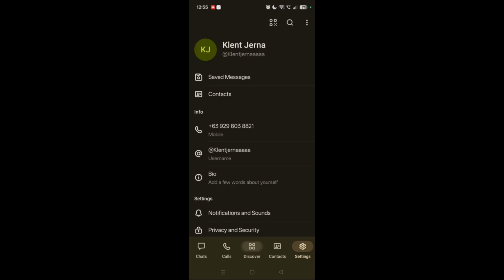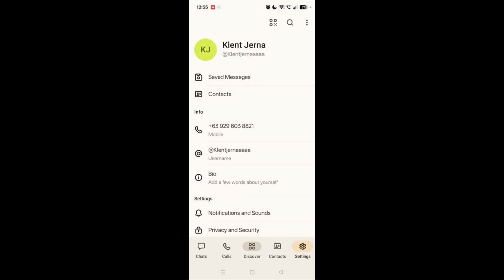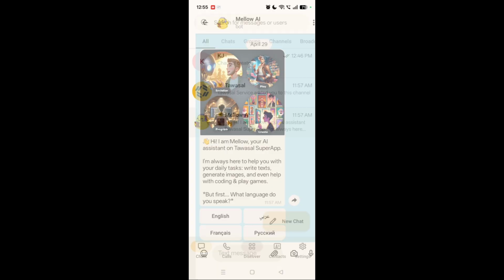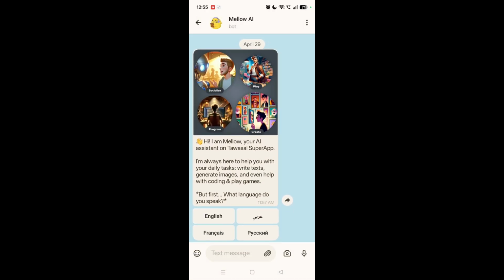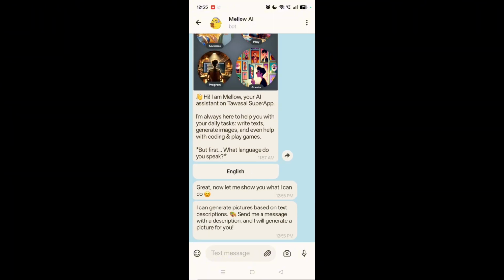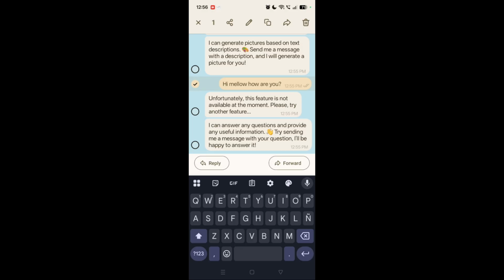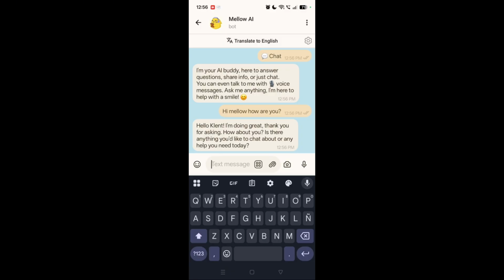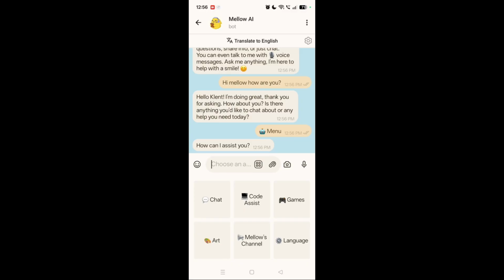How to Chat With Mellow AI in Tawasal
How to Chat With Mellow AI in Tawasal Step by Step Guide

Mellow AI in Tawasal is an AI assistant feature that lets you ask questions, get answers, and interact like you would in a normal chat. 🤖💬 It’s designed to help with quick information, suggestions, and general assistance inside the app.

🤖 Step-by-step guide:

1. Open the Tawasal app

2. Go to Chats or Search section 🔍
Look for a tab labeled:

Chats
AI
Mellow AI

3. Find “Mellow AI” chat
It may appear as a pinned contact or under suggested chats.

4. Tap on Mellow AI 💬
Open the conversation window.

5. Start typing your message
You can ask questions like:

“Help me write a message”
“Explain this topic”
“Give me suggestions”

6. Send your message
Tap send and wait for the AI response.

⚡ What you can use Mellow AI for:
Answering questions
Writing help ✍️
General information
Suggestions and tips
Quick explanations
📌 Quick summary:
Open Tawasal
Find Mellow AI in chats/search
Tap to open conversation
Type your question
Send and get response

💡 Tip: Ask clear and specific questions to get faster and more accurate answers from Mellow AI.